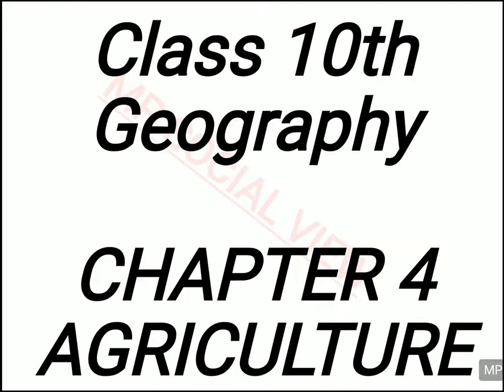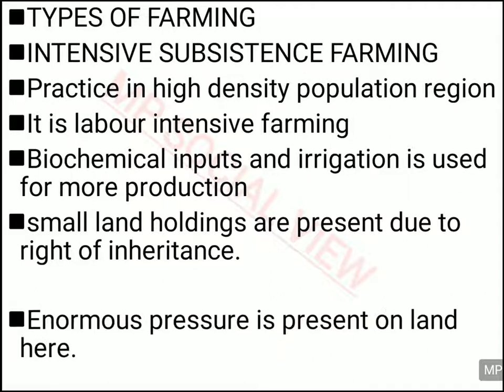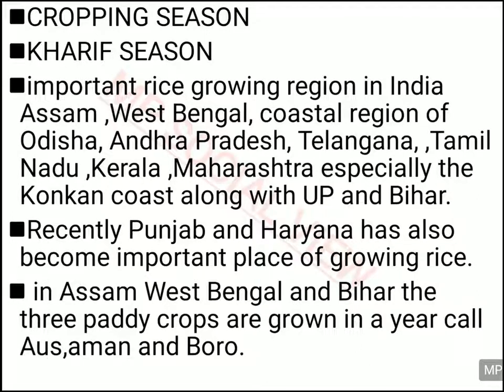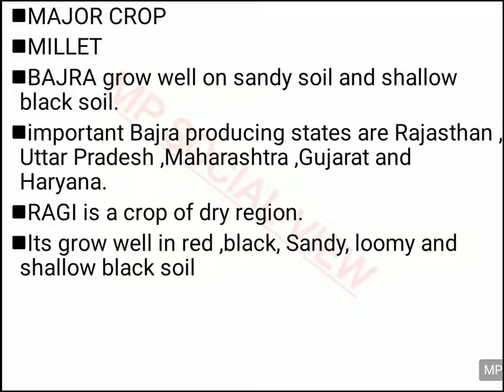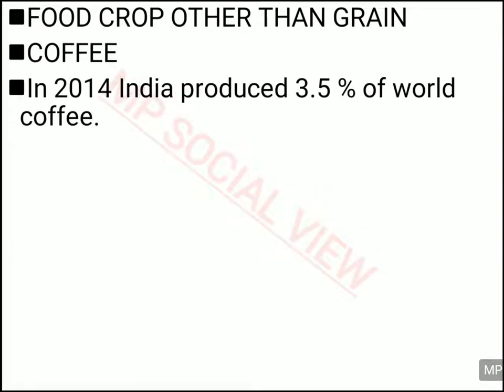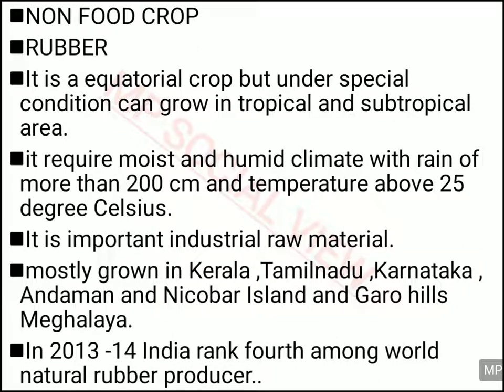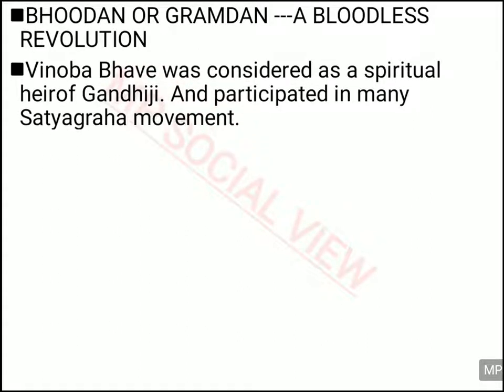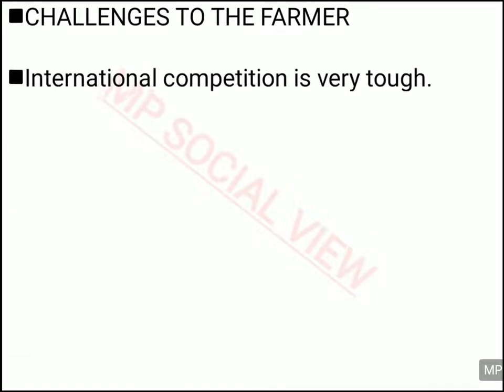CLASS 10 GEOGRAPHY CHAPTER 4 AGRICULTURE IN ENGLISH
MP SOCIAL VIEW

Here you also find video on complete Social study of class 9th and 10th and geography of class 11th and 12th.